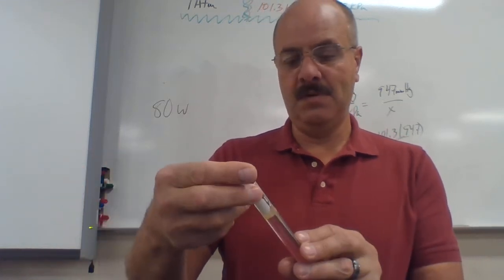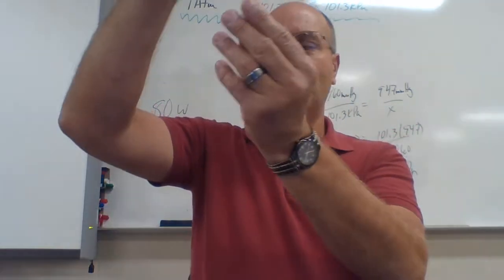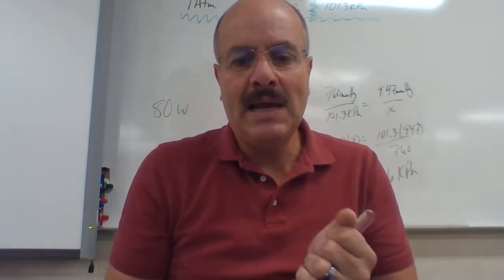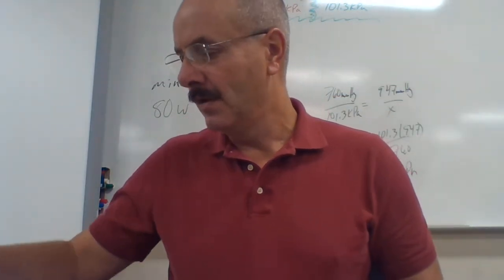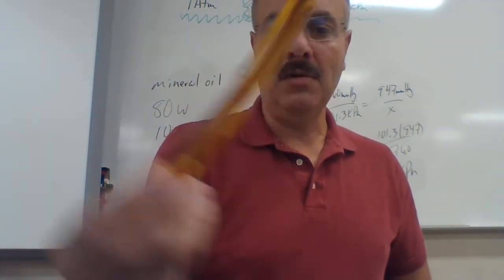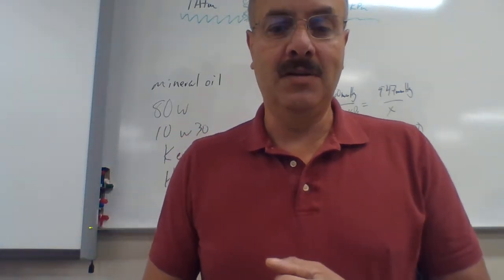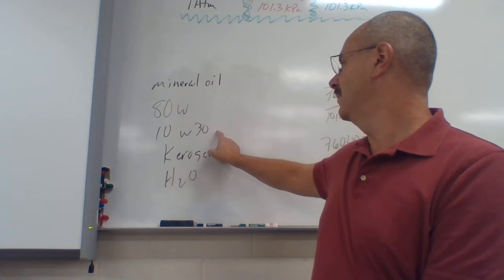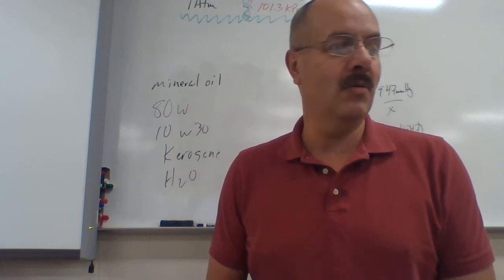viscosity lab video